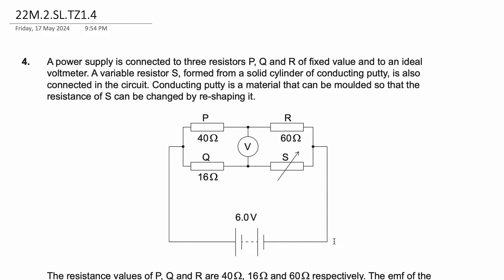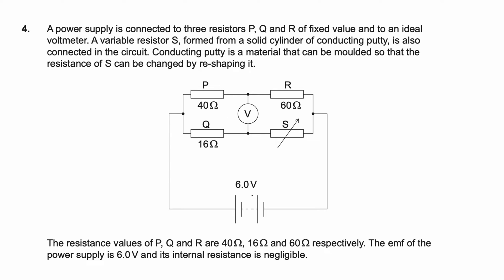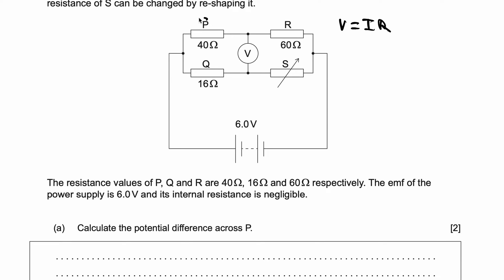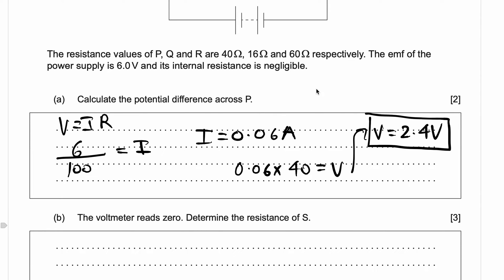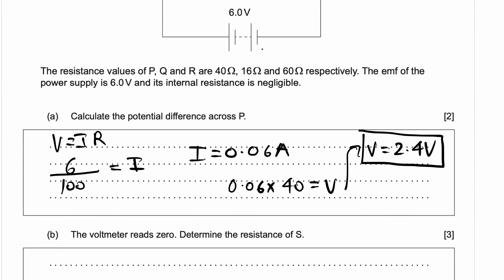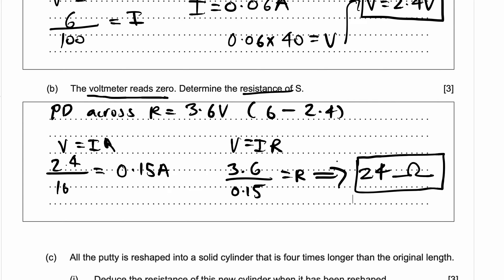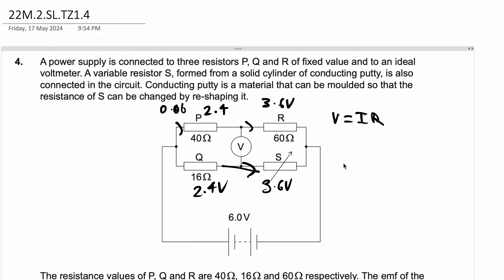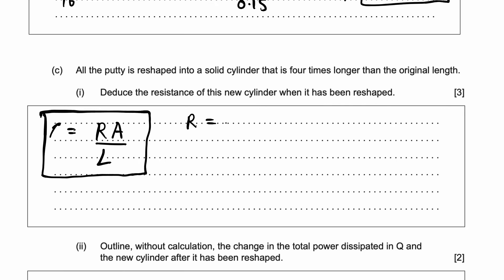IB Physics SL | B.5 - Currents and Circuits | 22M.2.SL.TZ1.4 (Previous Syllabus - 2024)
Reference Code: 22M.2.SL.TZ1.4

 A power supply is connected to three resistors P, Q and R of fixed value and to an ideal voltmeter. A variable resistor S, formed from a solid cylinder of conducting putty, is also connected in the circuit. Conducting putty is a material that can be moulded so that the resistance of S can be changed by re-shaping it.